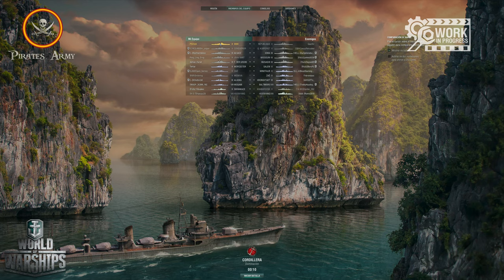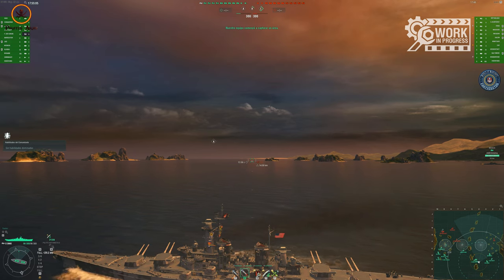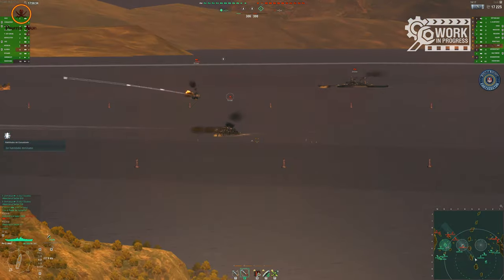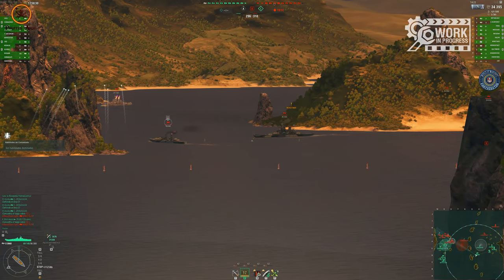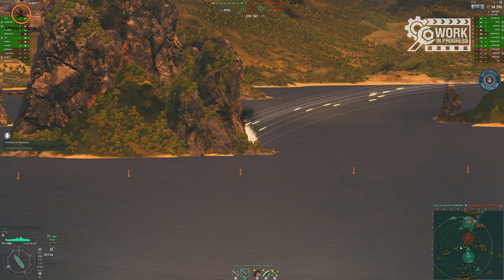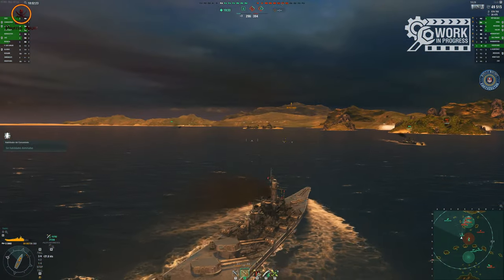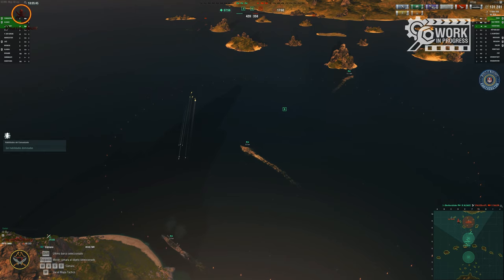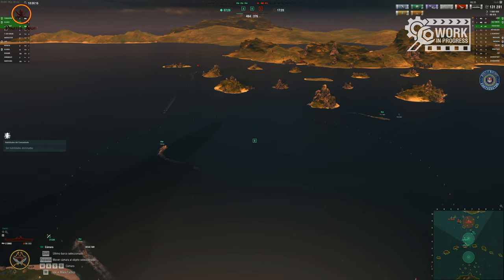World of Warships Español 4K - Acorazado Ohio - Solo ante el Peligro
Seguimos probando el Acorazado Premium Tier X Ohio.
La batalla a pesar de que inicialmente parece que va bien encaminada, se vuelve favorable al enemigo gracias a nuestros acorazados...
El otro lado del mapa lo estamos perdiendo, así que decido ir a por medio equipo enemigo, mientras los nuestros... uno huye, otro se dedica a pescar, otro a pasearse... en fin lo normal...

Último vídeo programado, una vez que vuelva a casa pensaré el próximo directo de qué tratará.

** Puedes AYUDAR al canal de las siguientes formas:

- AMAZON; Si compras en Amazon sigue el siguiente enlace

+ en World of Warships - Date de alta y juega gratis desde los enlaces de abajo para llevarte premios.

Barcos Premium y Espacios en el Puerto, Señales y Banderas, Millones de Créditos abriendo una cuenta desde

- DIANA; Crucero Premium Ruso de nivel 2 sólo por jugar tu primera batalla.
+ Espacio Puerto + Capitán 9 puntos
+ 7 dias premium

- WARSPITE; Acorazado Premium UK de nivel 6 sólo por jugar tu primera batalla aleatoria en nivel 6
+ Espacio Puerto + Capitán 10 puntos
+ 7 dias premium
+ 5,000,000 creditos
+ 25 señales de cada tipo
+ 5 Contenedores
+ en STAR CITIZEN con el siguiente código STAR-BF7W-6PLJ

Conseguirás 5.000 créditos adicionales y jugando juntos podrás usar las naves que nos regalen.